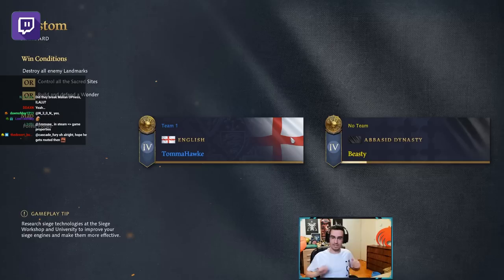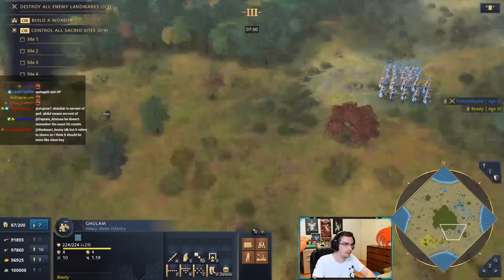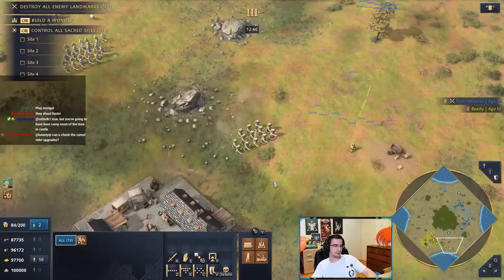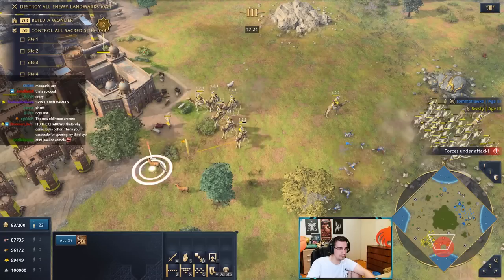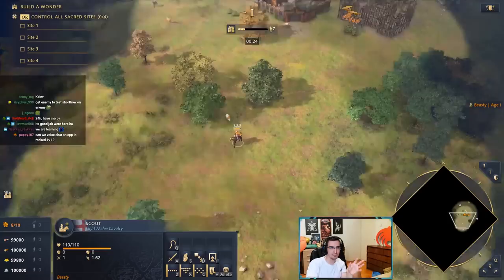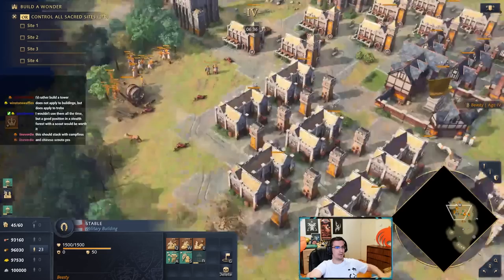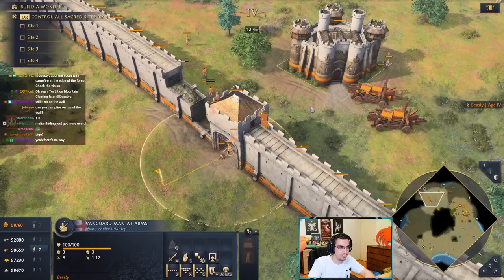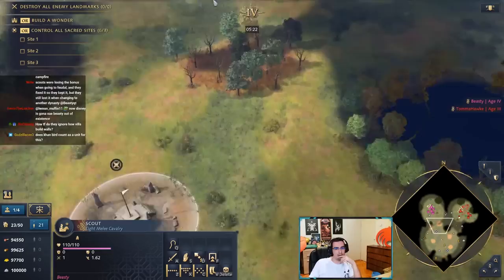New English Campfire is INSANE! & The NEW Abbasid Ghulam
Testing new update in Age of Empires 4